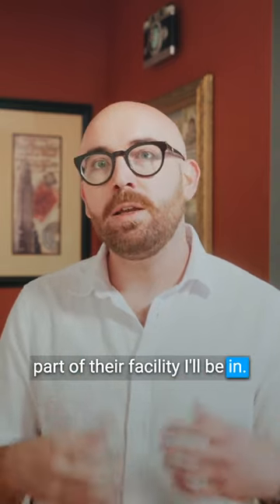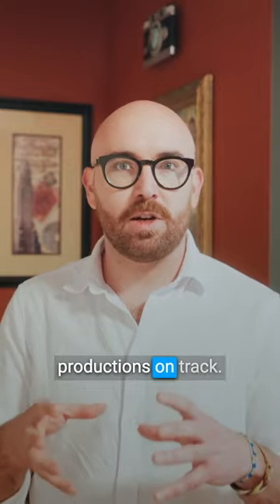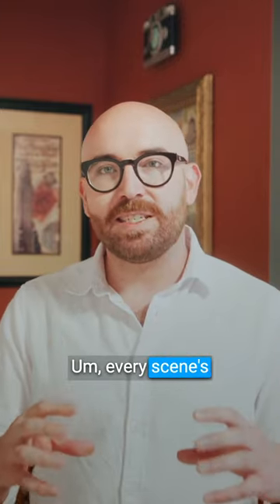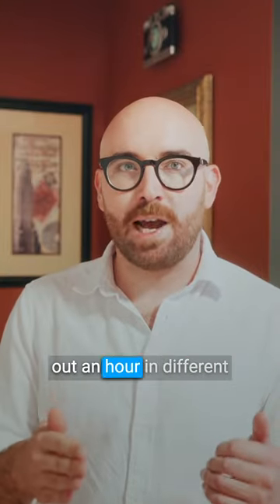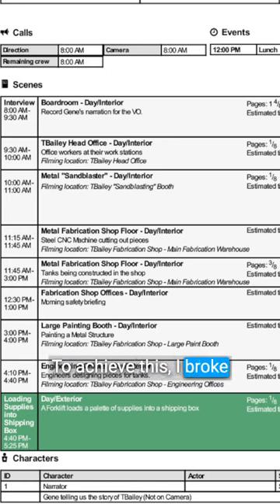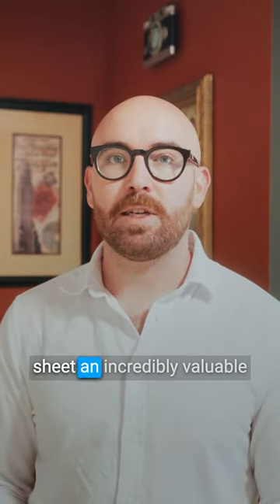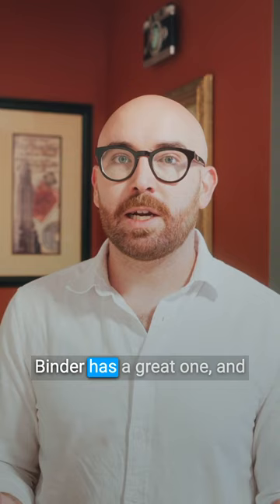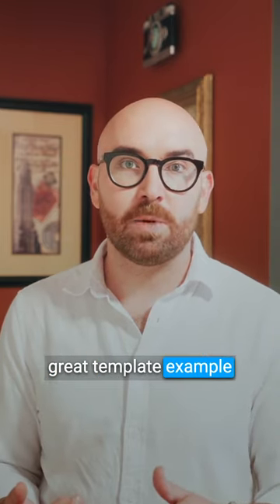Unlocking the Art of Creative Productions 🎥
Ever wonder how we keep our creative projects on track? It's all about the Call Sheet—a Hollywood gem we've adapted for our productions. 📋💡

In today's reel, I'm spilling the beans on how this tool is the secret sauce behind our success. Whether it's coordinating teams, locations, or client expectations, the Call Sheet is our guiding star.
Imagine this: a complex production schedule with tight deadlines and multiple moving parts. That's where the Call Sheet truly shines. It's our blueprint, helping us stay organized and on schedule.

Here's a real-life example: A client with a demanding timeline and strict contracts. We needed precision and creativity. With the Call Sheet, we broke down each aspect of production, ensuring we had the right setup, gear, and ideas in place.

From swapping out paint drums for camera-friendly props to coordinating with various departments, it was a seamless process. We wrapped up ahead of schedule, allowing us to focus on what truly matters—creative excellence. 🎨📸

The Call Sheet isn't just a tool; it's a trust builder. Clients and crew alike appreciate the clarity it brings to our projects.

Ready to supercharge your productions? Check out Studio Binder for templates or explore our blog for more resources.

Cheers to smoother, more creative shoots ahead! 🚀